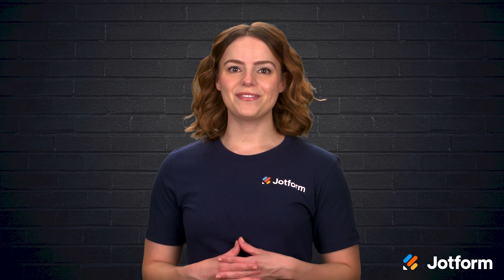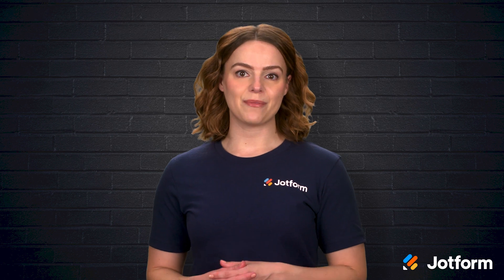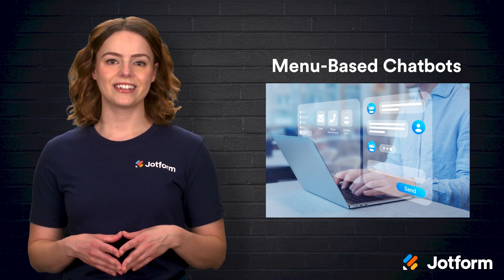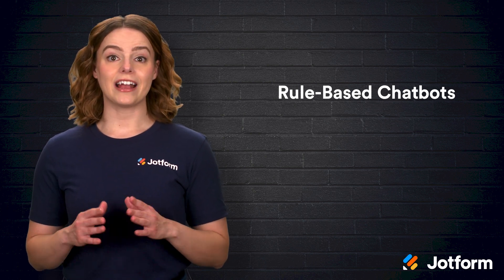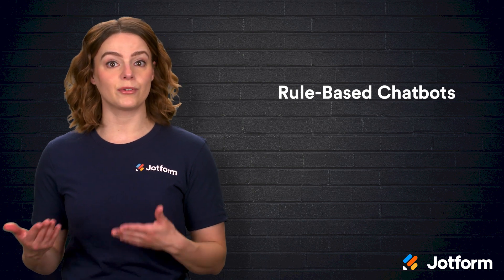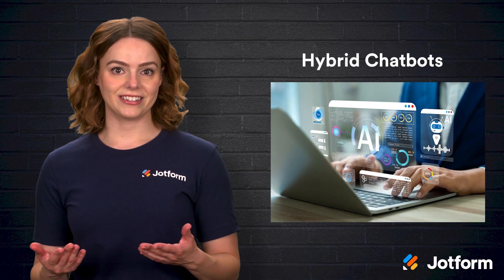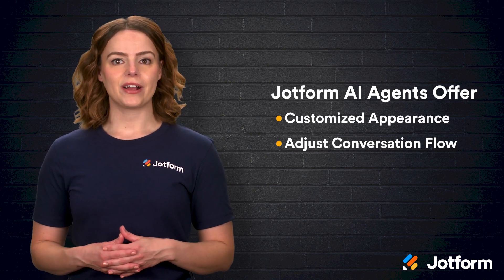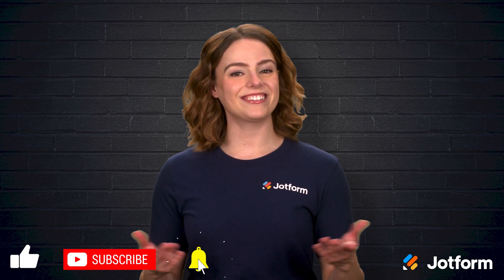7 Types of Chatbots Explained: Which one is right for you?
So you need a chatbot for your company, but you’re not sure which one to choose. No problem! In this helpful video from Jotform, we’ll look at 7 different types of chatbots and help you pick the right one for your needs.
LINKS & RESOURCES
👋 ABOUT JOTFORM
00:00 Introduction
00:40 Why Businesses Are Turning to Chatbots
01:20 Overview of Different Chatbot Types
01:35 Menu-Based Chatbots
02:10 Rule-Based Chatbots
02:48 AI-Powered Chatbots
03:30 Voice Chatbots
04:10 Generative AI Chatbots
04:55 Keyword-Based Chatbots
05:33 Hybrid Chatbots
06:13 Jotform AI Chatbot Builder Overview
06:30 Customizing Your Jotform Chatbot
06:43 Expanding Chatbot Knowledge Base
07:03 E-commerce Chatbots and Lead Generation
07:14 Ready-to-Use Templates and Easy Updates
07:30 Subscribe to Jotform